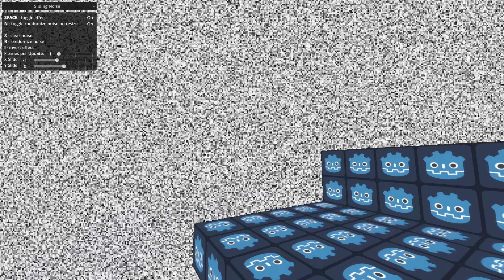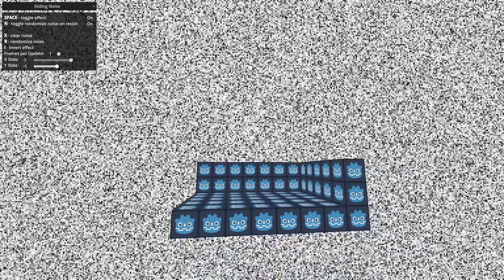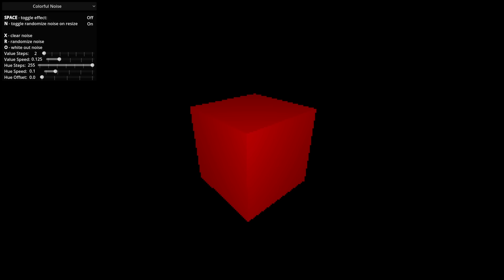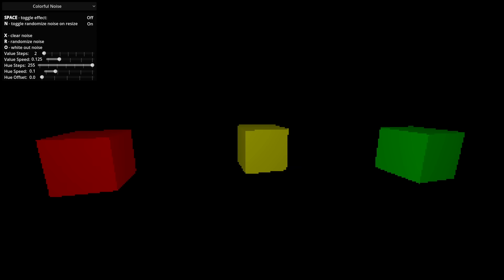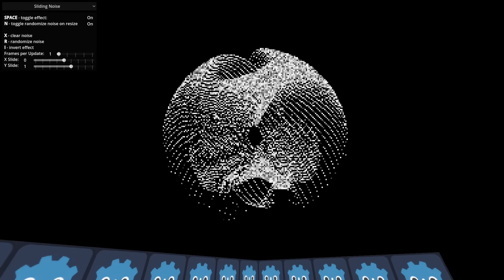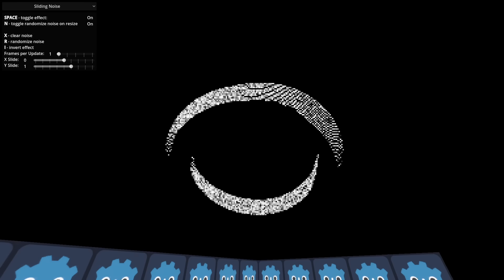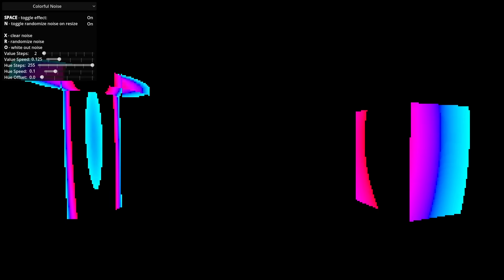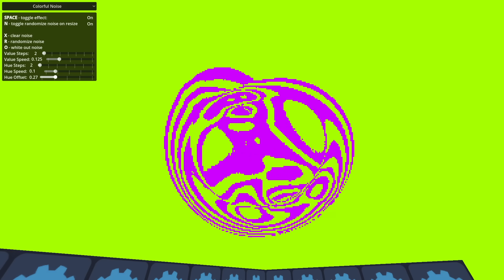This game DISAPPEARS if you pause it!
The video has some artifacting because of video compression sadly. Luckily it doesn't hurt the effect and there is no issue when the effect is running on your pc.

00:00 Intro
00:22 Sliding effect
01:04 Colorful cycling effect
01:58 Demos
02:08 Donut outline
02:20 Slow sliding
02:36 Shimmying
02:47 Colorful noise patterns
03:02 Hue steps and hue offset
03:23 The Very End